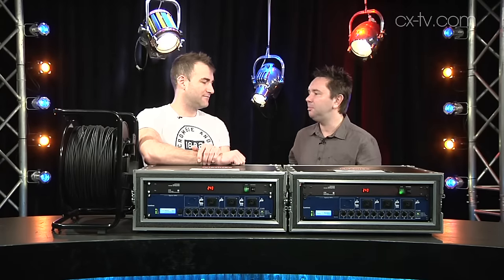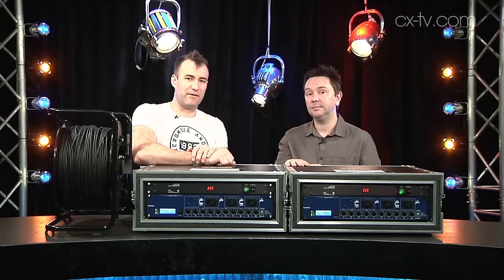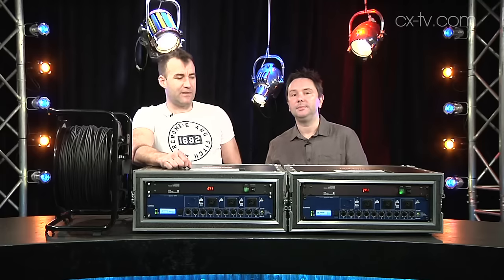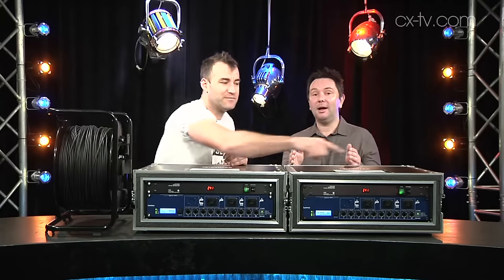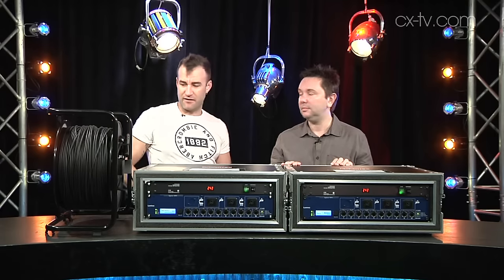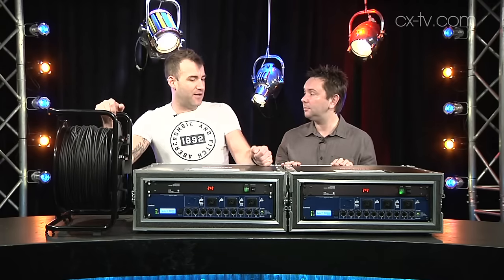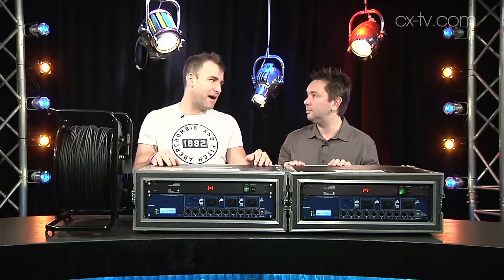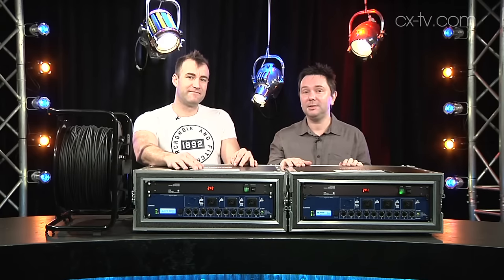GB105 Ep3 Luminex Gigacore